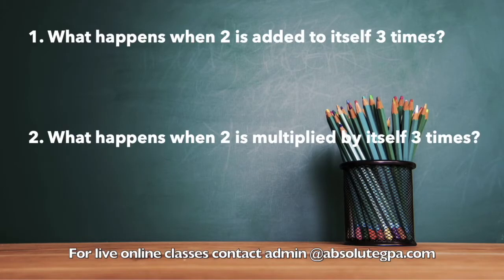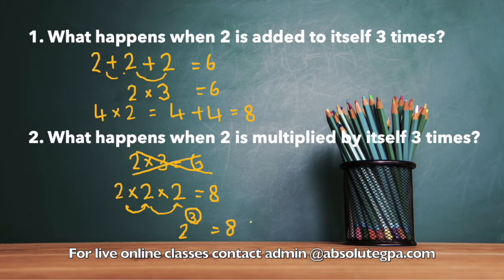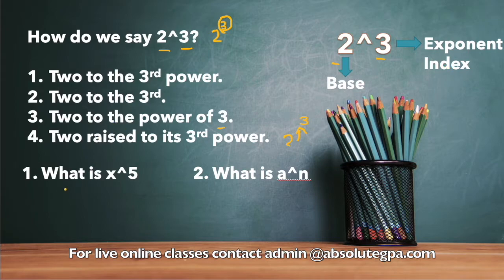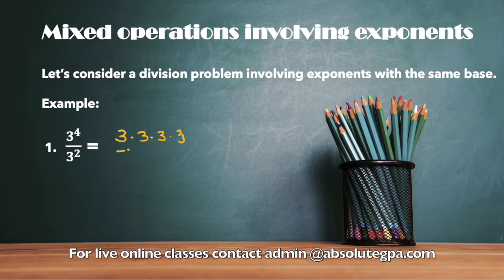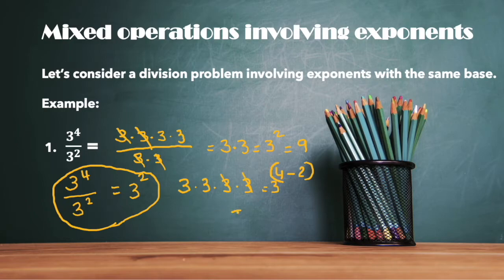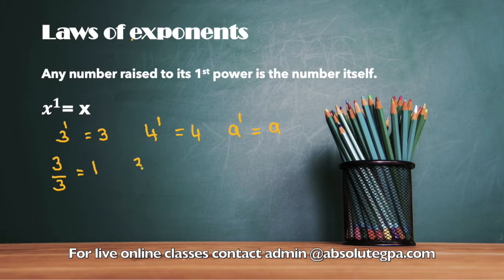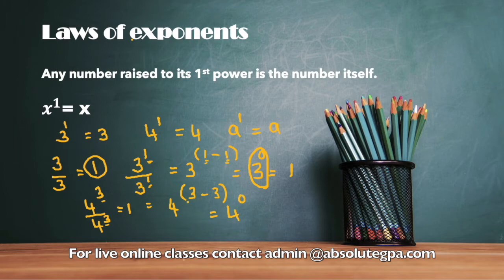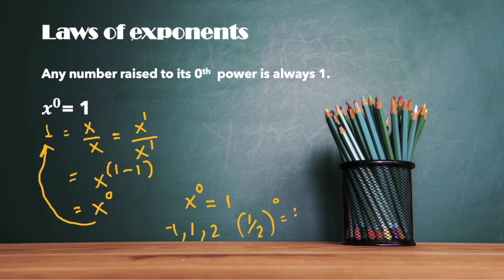Why does x to the zeroth power equal 1 | Zero Exponent Law | Zero Power rule Explained